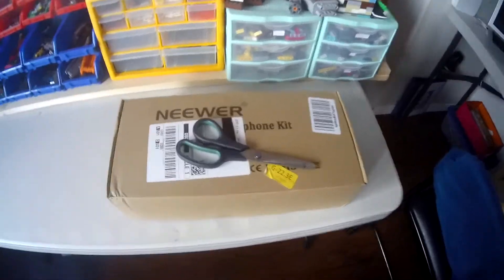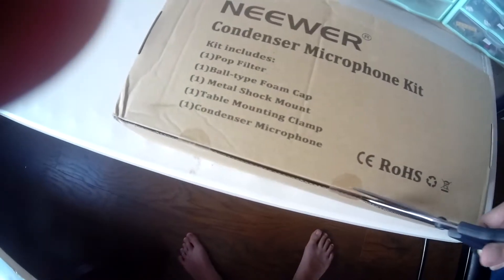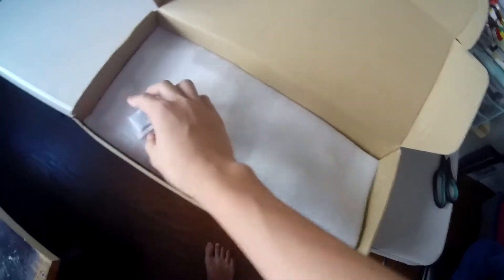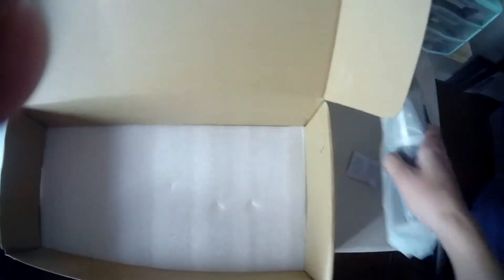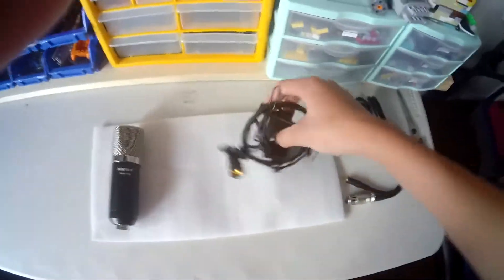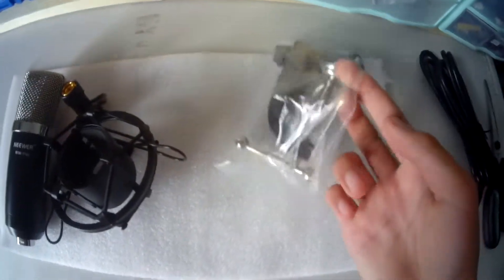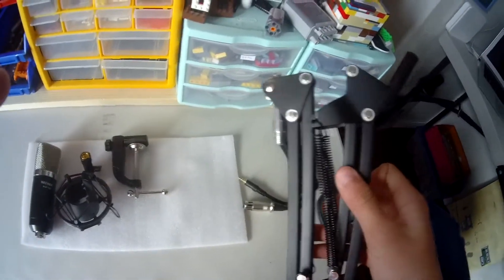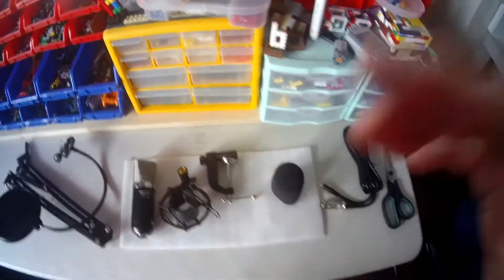neewer nw 700 mic unboxing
this will be my new mic for gaming if you want to get one go to the link